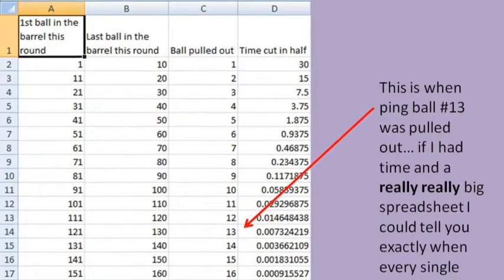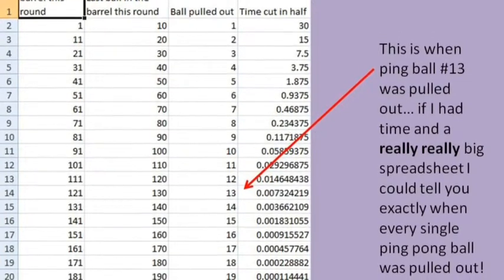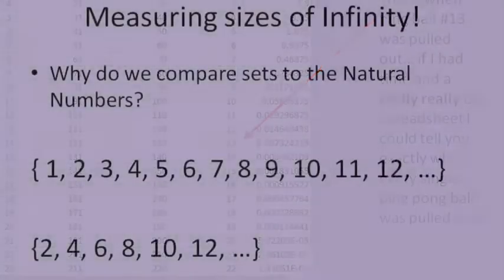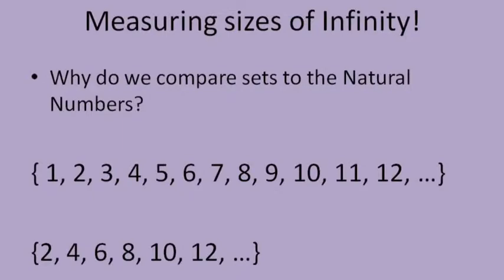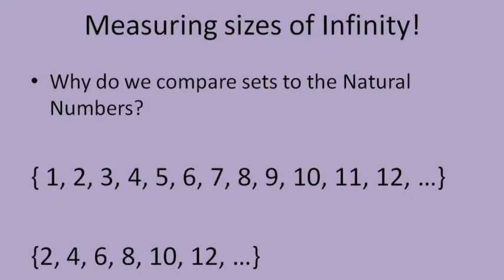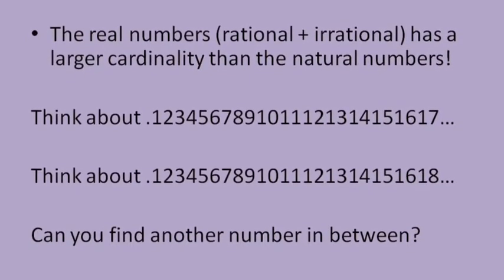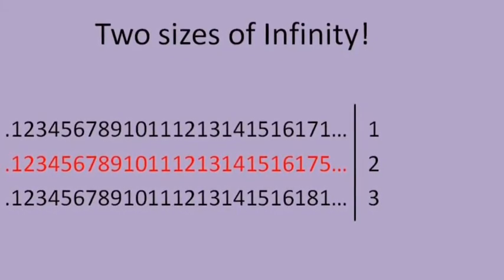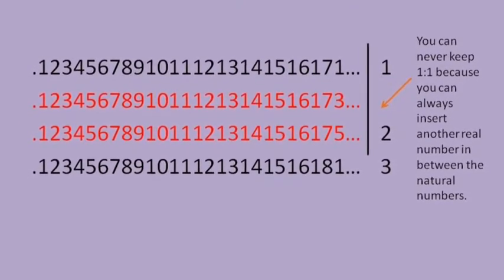MS110 Week 7 (3.2 & 3.3 Video)